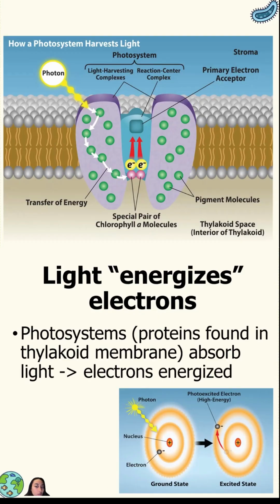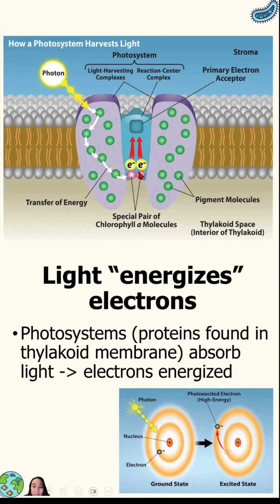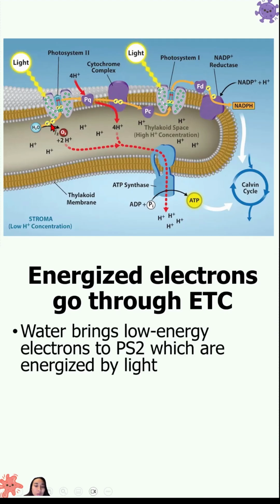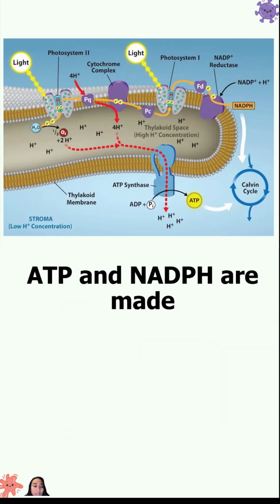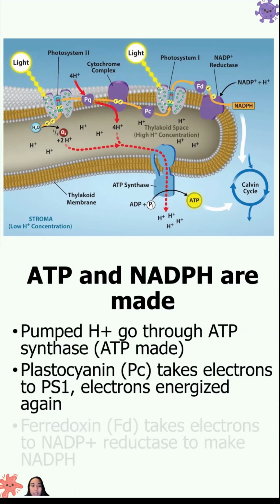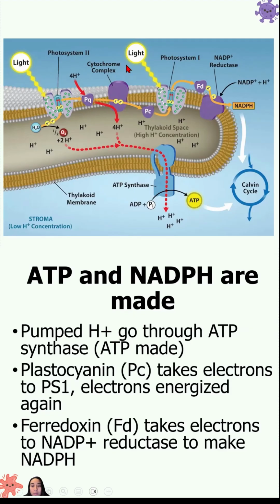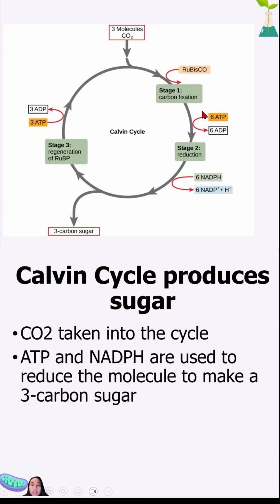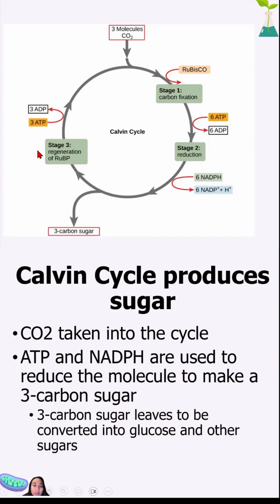Photosynthesis Part 2 Mobile-Friendly